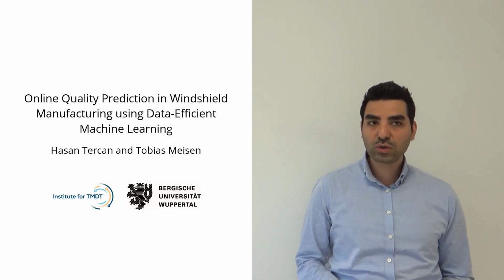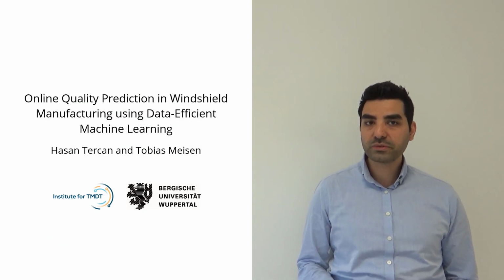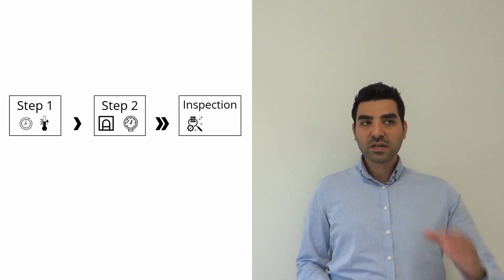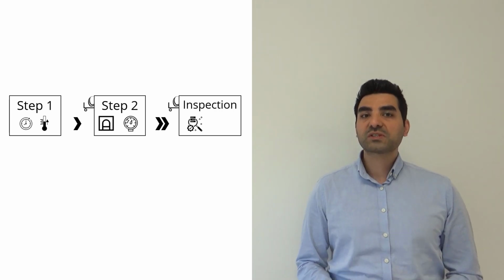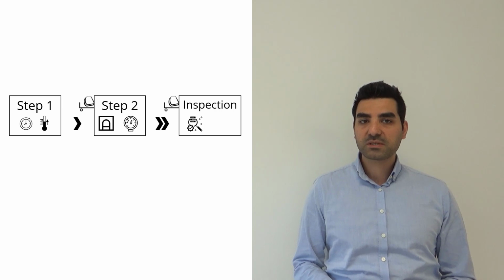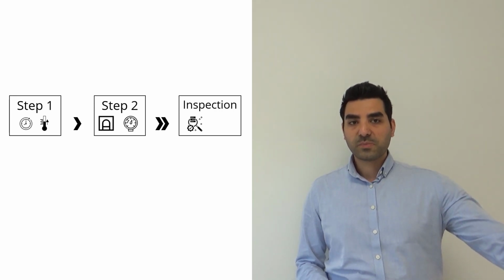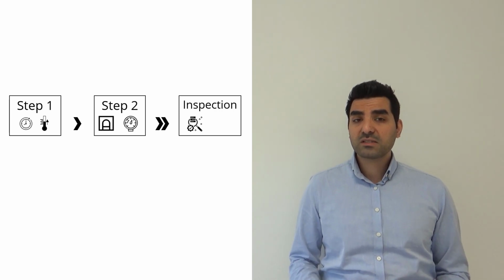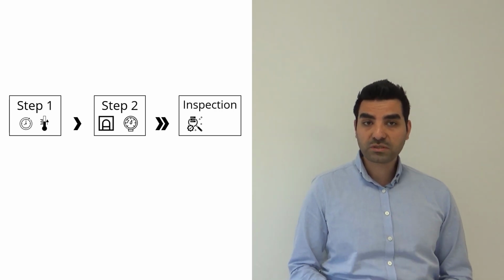KDD 2023-Online Quality Prediction in Windshield Manufacturing using Data-Efficient Machine Learning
Hasan Tercan, University of Wuppertal

Promotional video in which the corresponding author motivates the goals of the paper and the key challenges it addresses.